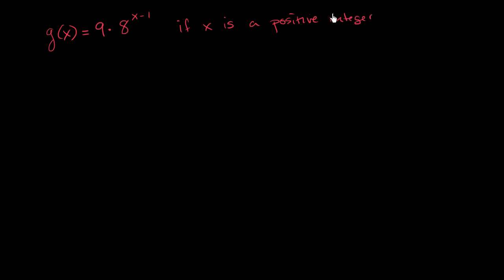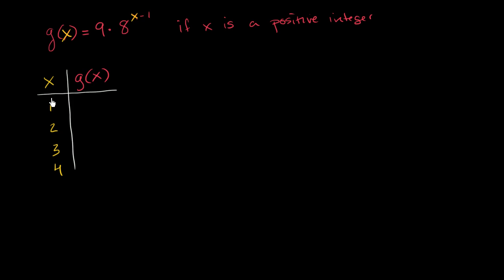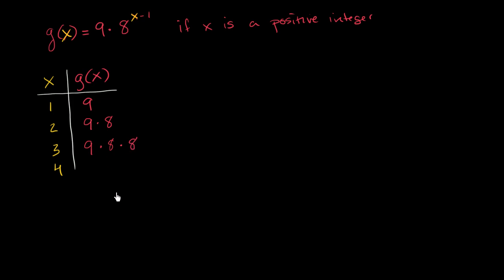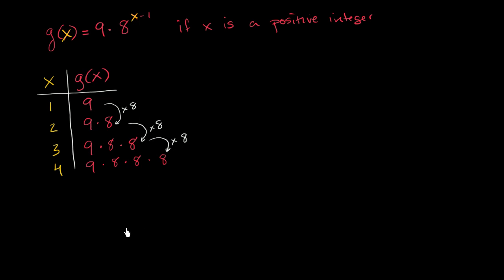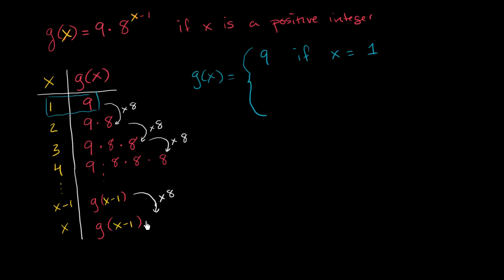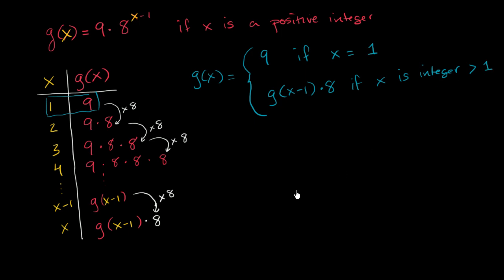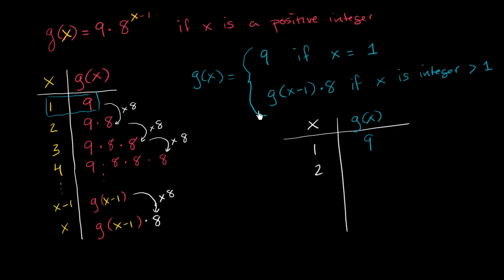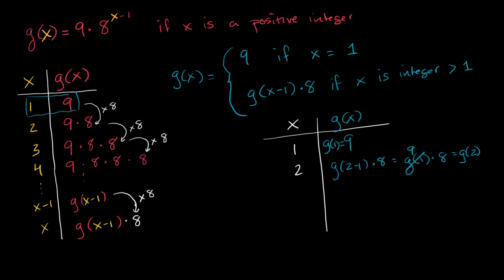Converting an explicit formula of a geometric sequence to a recursive formula | Khan Academy